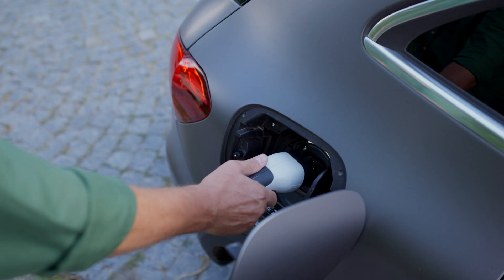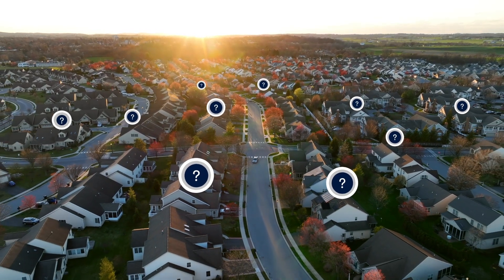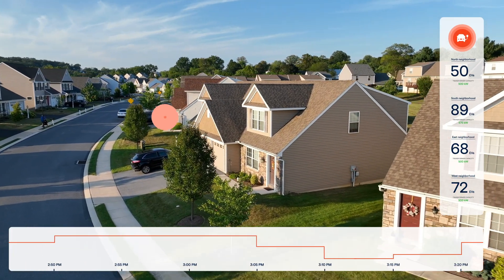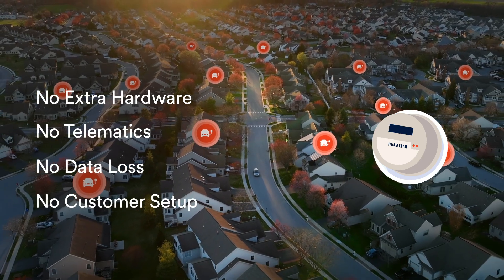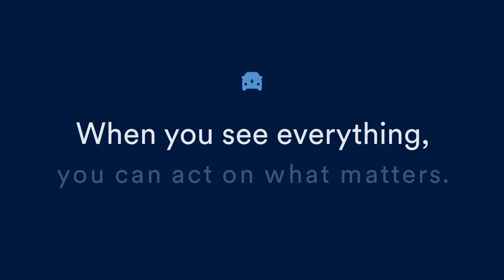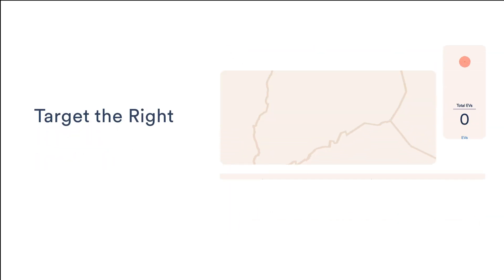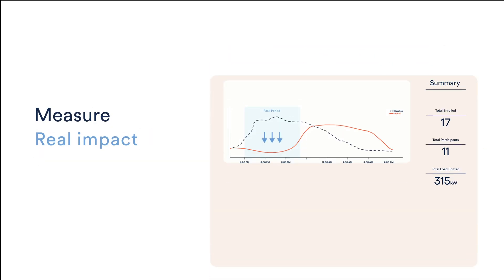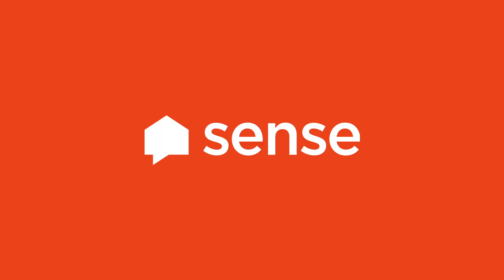Introducing Sense EV Analytics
Smarter EV Insights. Greater Grid Reliability.
As EV adoption accelerates, utilities need reliable data for distribution system planning and implementing EV charging programs that work for customers. But today’s solutions are often expensive, complex, and riddled with data gaps—creating more questions than answers.

Sense EV Analytics changes that. Using high-resolution waveform data on the meter, we detect EV presence in the home and capture minute-level charging behaviors—including both Level 1 and Level 2 events. That means real-time visibility, accurate planning, and better service for your customers And because our solution is car- and charger-agnostic, it works across your entire residential service  territory—without adding hardware or complexity.

Fewer blind spots. Lower costs. More opportunities to scale.